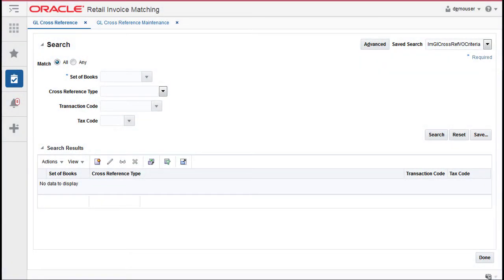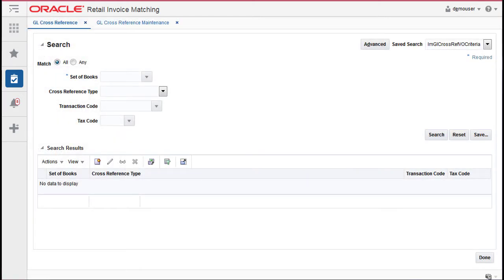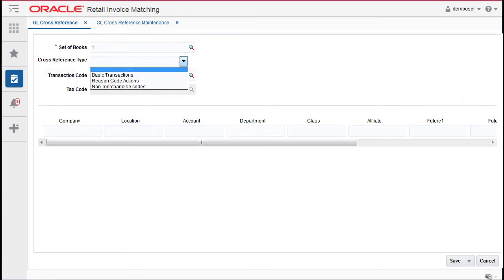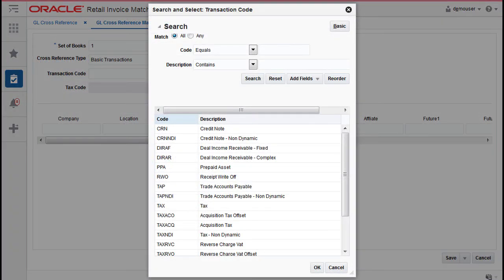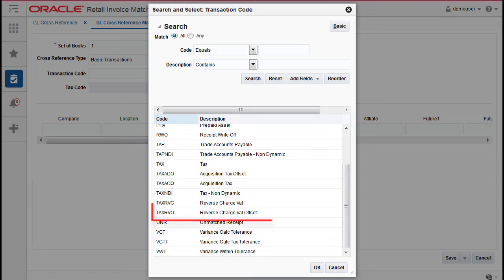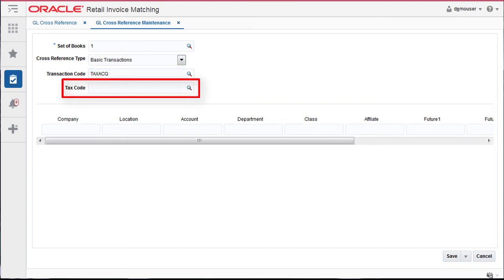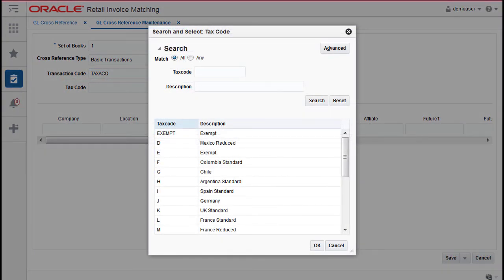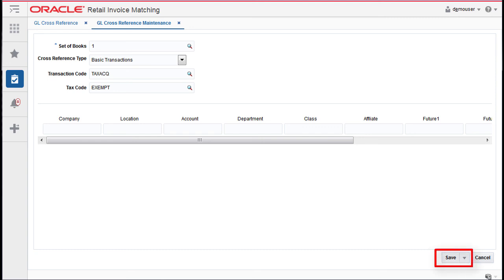Retail Documentation–Retail Invoice Matching Cloud Service: Creating GL Cross References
The GL Cross Reference Maintenance screen allows users to build and maintain the accounting segments necessary to interface
ReIM transactions to external financial systems.
How to create a new GL Account Cross Reference.